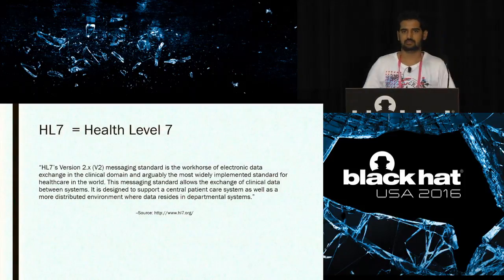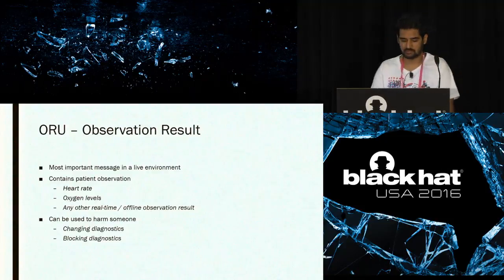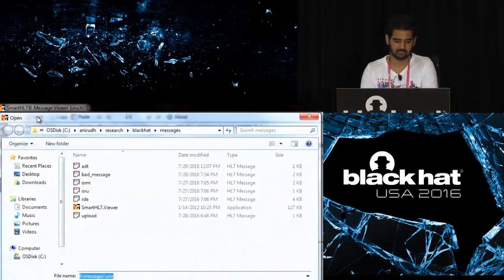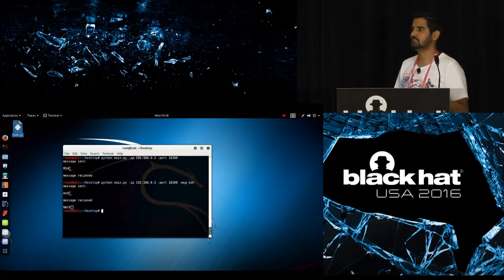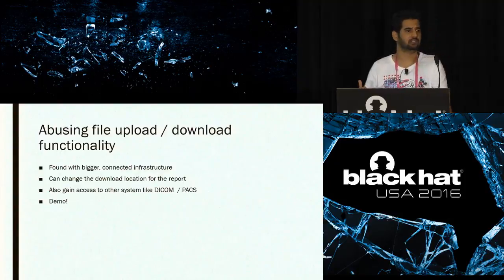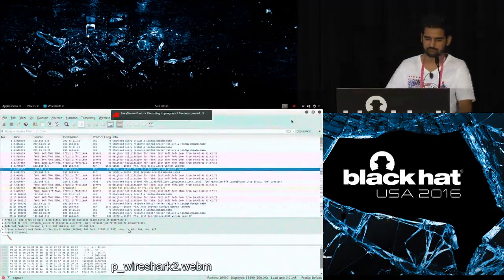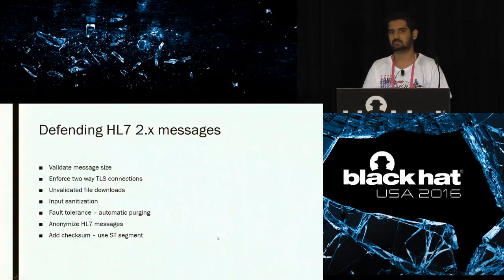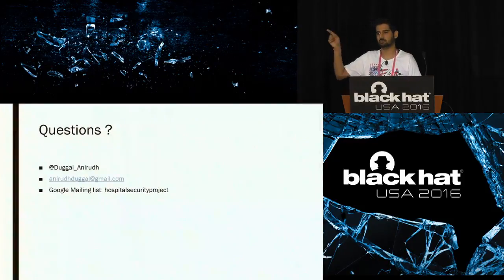Understanding HL7 2.X Standards, Pen Testing, and Defending HL7 2.X Messages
by Anirudh Duggal

Health Level-7 or HL7 refers to a set of international standards for transfer of clinical and administrative data between software applications used by various healthcare providers. Healthcare provider organizations typically have many different computer systems used for everything from billing records to patient tracking. All of these systems should communicate with each other (or "interface") when they receive new information, or when they wish to retrieve information, but not all do so. The Hl7 2.x protocol was designed keeping certain factors in mind. Some of which are: a closed network, no malicious intent by the devices, and running the devices in a completely reliable environment. The number of devices using the HL7 2.x is huge (currently, the HL7 v2.x messaging standard is supported by every major medical information systems vendor in the world). However, a secure implementation standard / guide still needs to be worked on. Over some time I have observed that hospitals and vendors do not fully understand the risks on their infrastructure. Also vendors need to implement some changes over their software and hardware to make their devices more resilient to attacks.

The talk will cover HL7 2.x messages, their significance and the information in these messages, also the impact of gaining access to these messages. We will look the scenario of gaining patient information, fingerprinting architecture, examining and changing diagnosis, gaining access to non-prescribed drugs / changing medication and possible financial scams. This talk will also cover how to Pen test medical systems running HL7 interfaces (EMR Software, Patient monitors, X-ray machines.. etc.), discovering common flaws and attack surfaces and on devices that use HL 7 2.x messages to test machine interfaces and connected environment.